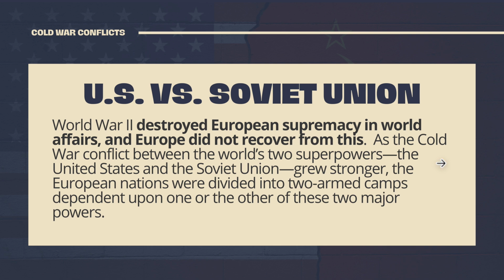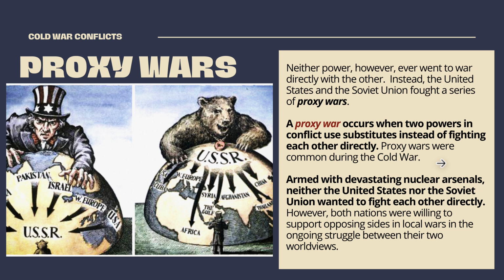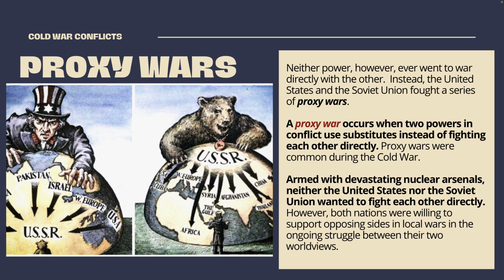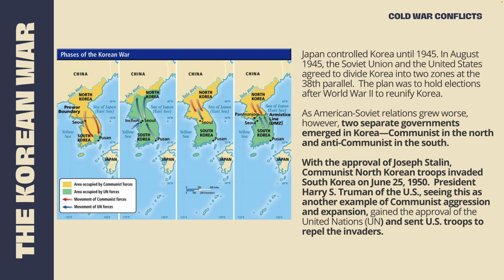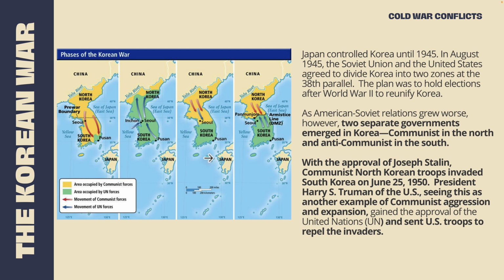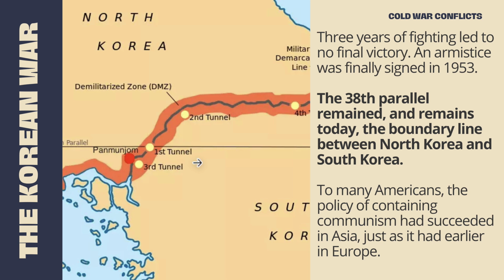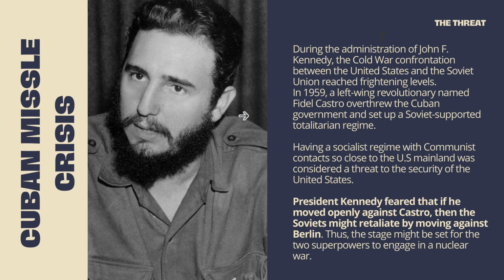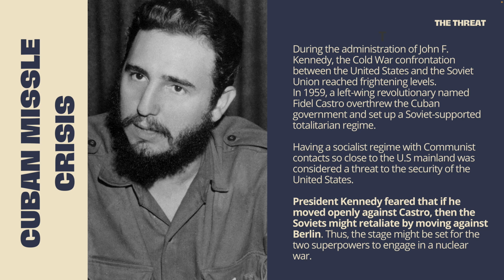Q4U3 | Cold War Conflicts - Lesson 15.2 - Part 1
For our unit Q4U3, we are learning about how World War II ended with tension between the United States and the Soviet Union which started the period known as The Cold War from the late 1940s to the 1980s. This is guided notes 15.2
For my World History students: Please log into your class on Edpuzzle.com to complete the video questions along with your guided notes for this lesson.